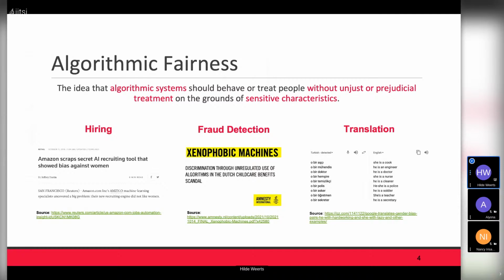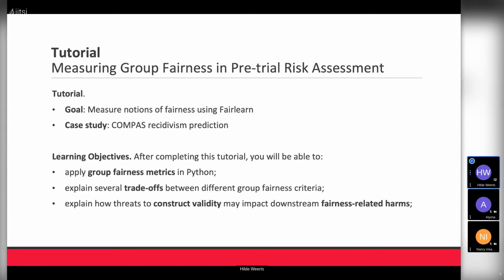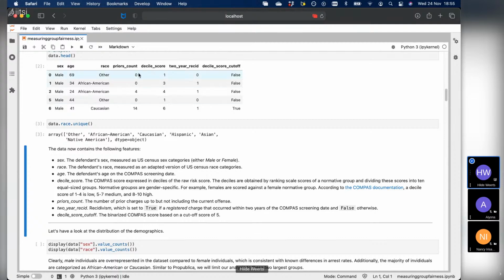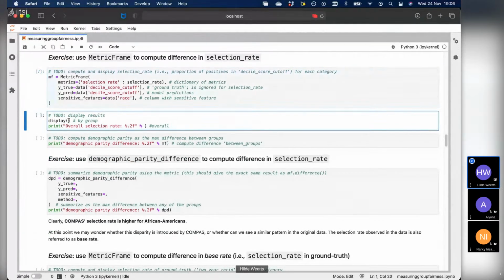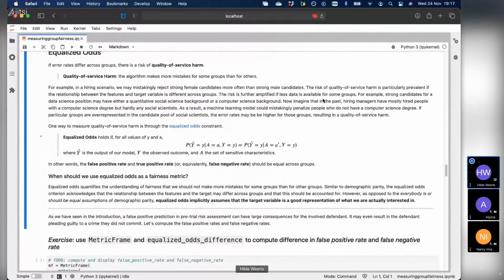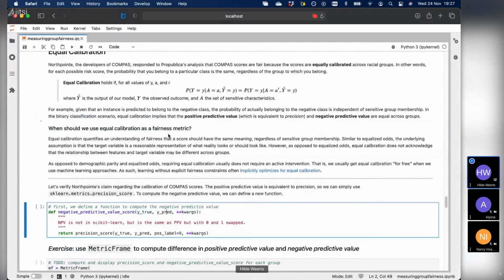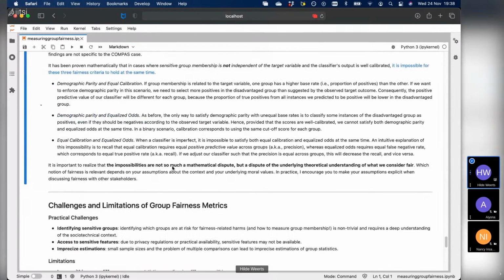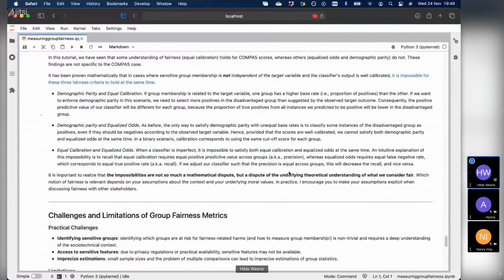An Introduction to Fairness in Machine Learning using Fairlearn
This is a recorded stream of the PyLadies Amsterdam "An Introduction to Fairness in Machine Learning using Fairlearn" workshop for Beginners level given on November 24, 2021.

During the workshop you will learn how to assess fairness of machine learning models and how to choose an appropriate fairness metric for your use case.

Timeline:
00:00:00 Introductions
00:01:22 Presentation: Algorithmic fairness
00:12:14 Presentation: Pre-trial risk assessment
00:17:02 Workshop: Measuring Group Fairness in Pre-Trial Risk Assessment with Fairlearn
00:25:50 Demographic Parity with Fairlearn
00:44:02 Equalized Odds with Fairlearn
00:53:40 Equal Calibration with Fairlearn
01:05:41 Impossibilities
01:10:21 Challenges and Limitations of Group Fairness Metrics
01:14:38 Concluding Remarks and Further Resources on Algorithmic Fairness
01:18:10 Q&A and announcements

Speaker:
Hilde Weerts
Hilde Weerts is an Artificial Intelligence Engineer at Eindhoven University of Technology, where she works on research, education, and tools for fair and explainable machine learning. She is also a maintainer of the Fairlearn project, one of the main open-source software libraries for fairness in machine learning.